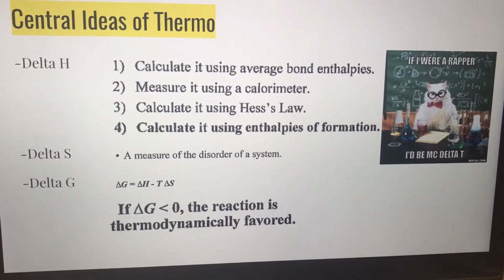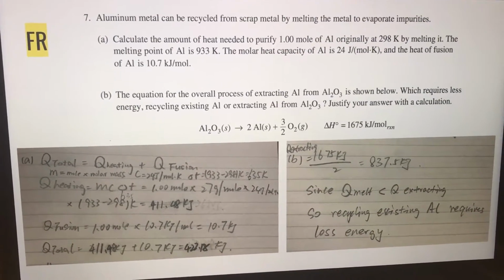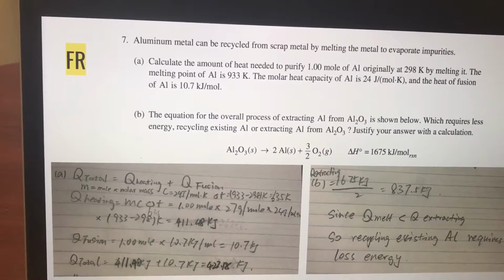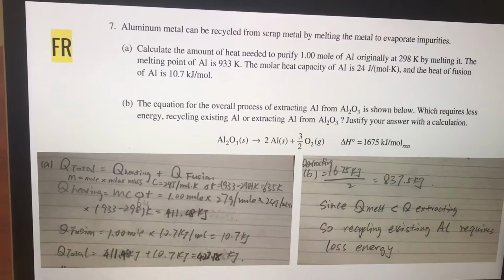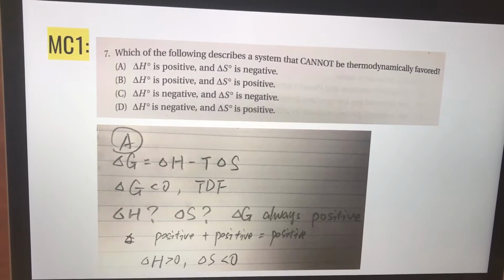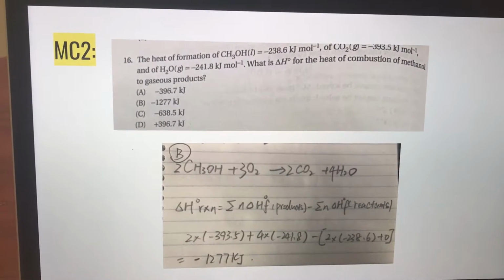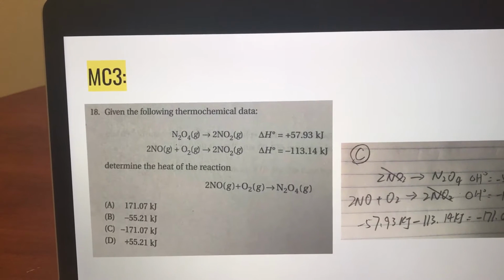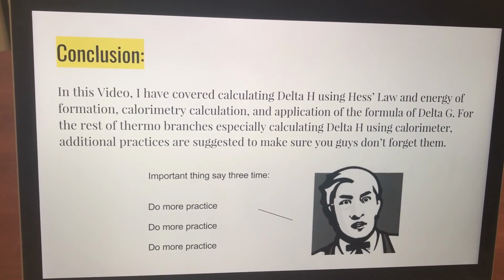T2 AP Chem Video